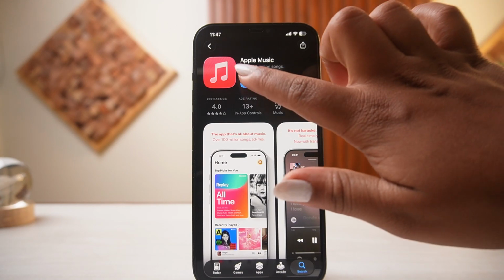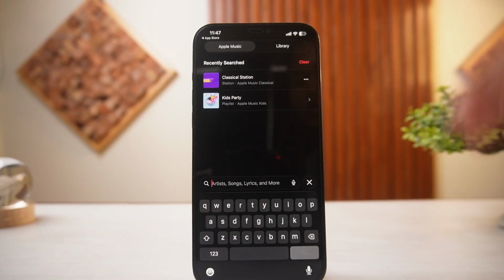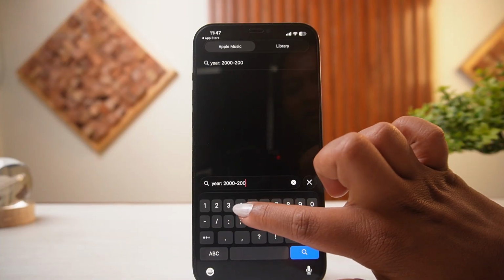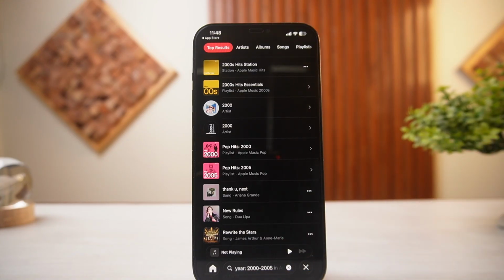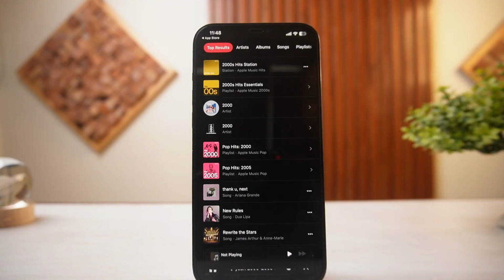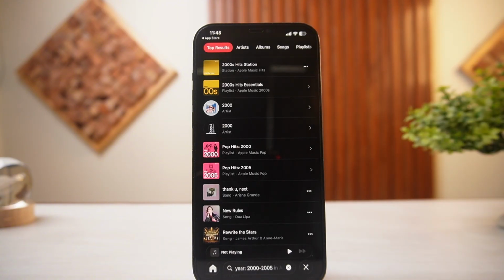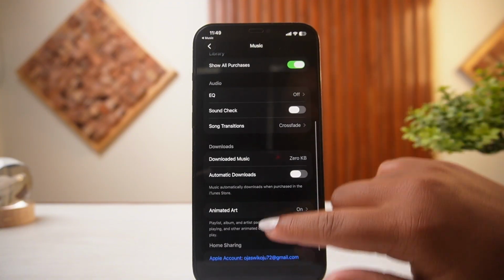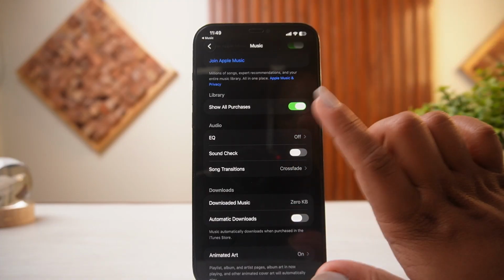Apple music hacks nobody tells you about in 2026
Discover hidden Apple Music features and lesser-known tricks that can completely change the way you stream music in 2026. From smarter playback settings to personalized recommendations and useful shortcuts, these Apple Music hacks help you get more out of your subscription without installing any extra apps.

In this video, you'll learn practical Apple Music tips that improve your listening experience, save time, and unlock features many users overlook. Whether you're a new subscriber or a long-time Apple Music user, these simple tricks can make navigating playlists, discovering new songs, and managing your library much easier.

If you've ever wondered whether you're using Apple Music to its full potential, this guide walks you through some of the best hidden features available in 2026. These tips are easy to follow and designed to help you enjoy better audio, cleaner organization, and a more personalized music experience.

Watch until the end to make sure you don't miss any of these useful Apple Music secrets. After trying these hacks, you'll be able to stream music more efficiently and take advantage of features that many users never discover on their own.